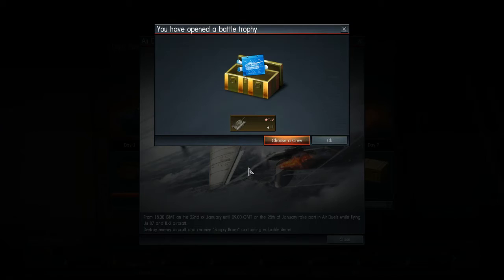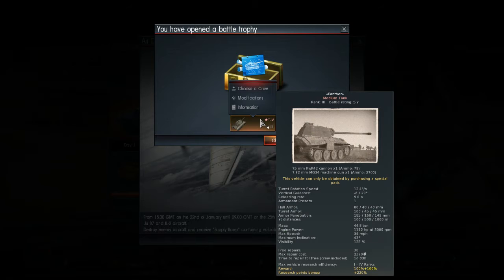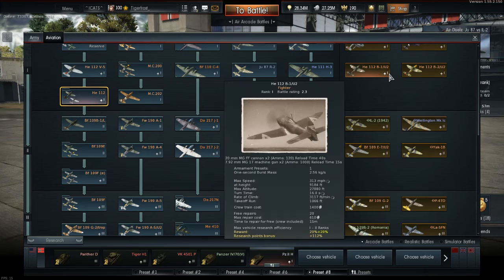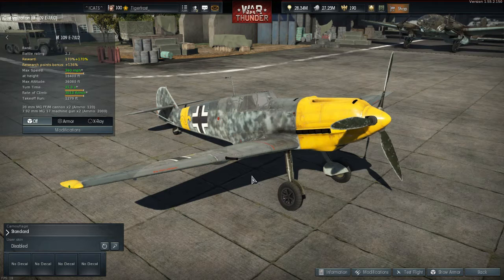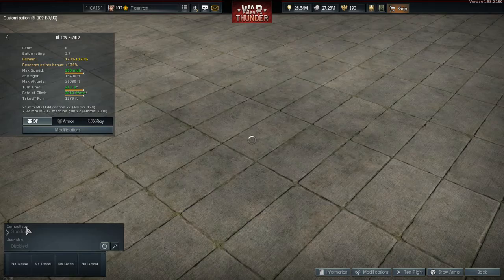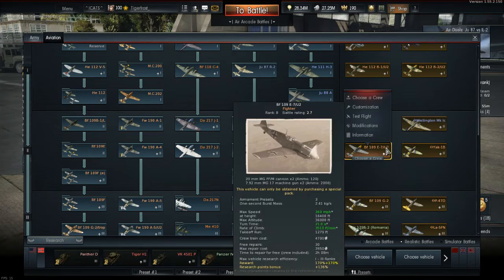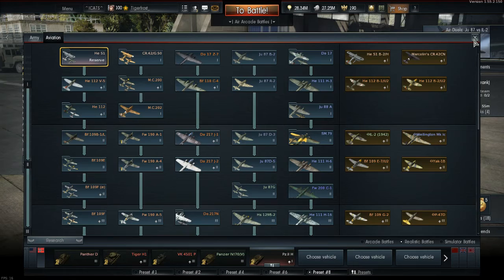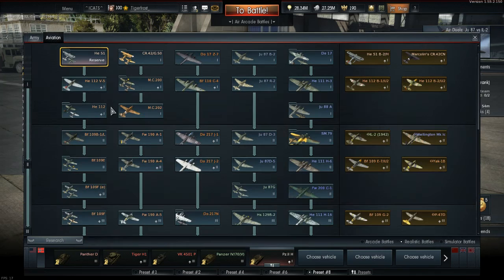War Thunder - Received The Bf.109E-7/U2! (German Tier II Exclusive Fighter)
We finally got our prize for the $50,000 milestone! Two free exclusive units. That I am actually really happy with. Despite one minor gripe with the Soviet Panther (Video coming up right after this one).